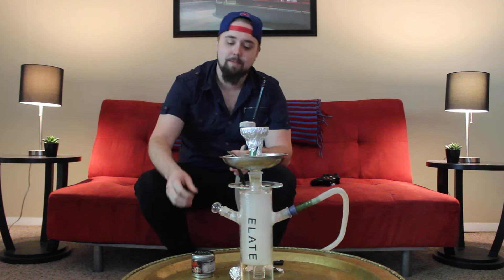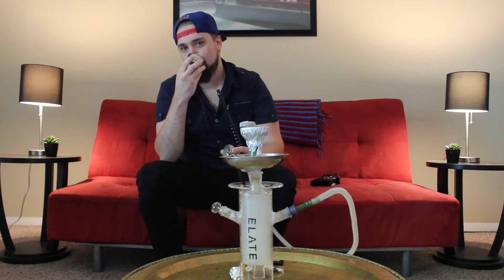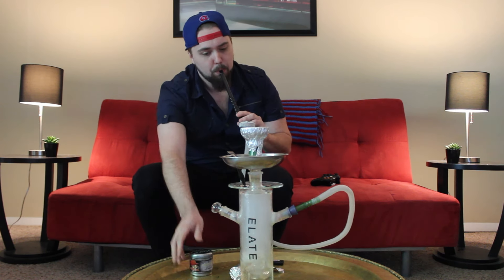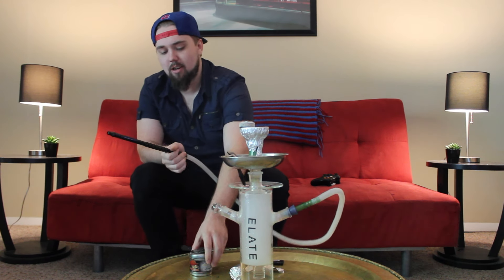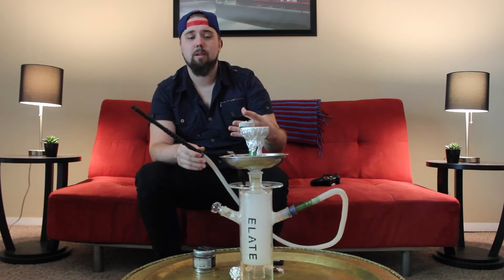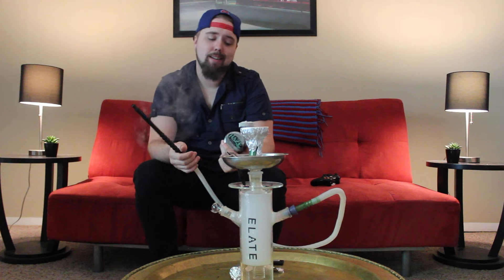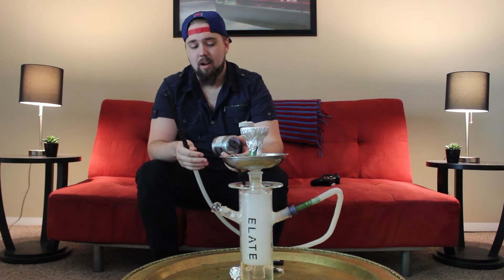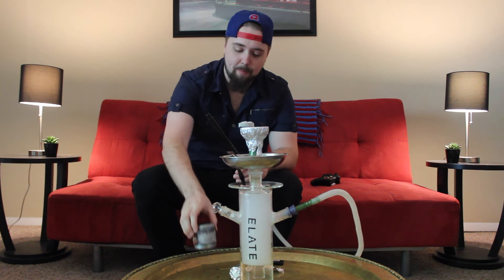Haze Pineapple Krush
A new flavor to the Jazze Pha line by Haze tobacco, the Pineapple Krush is a new take on ...well... Pineapple

If you are in the Atlanta area and need hookah catering or bulk buys let me know!